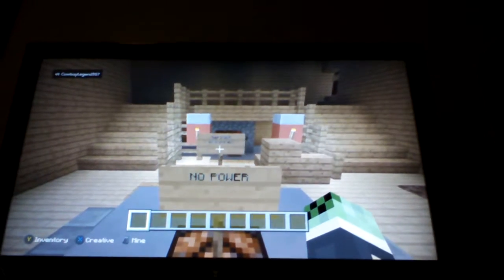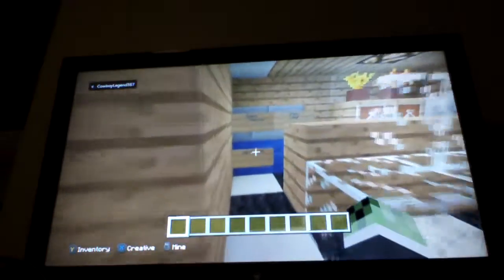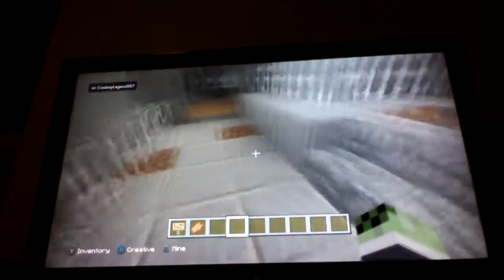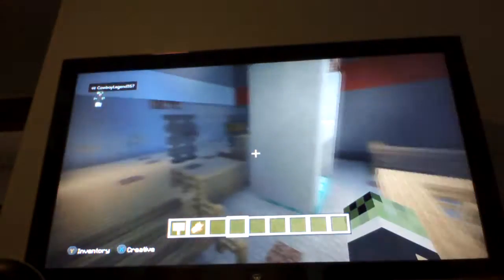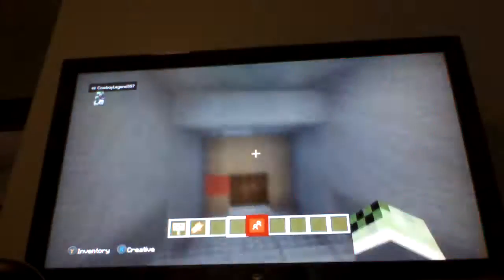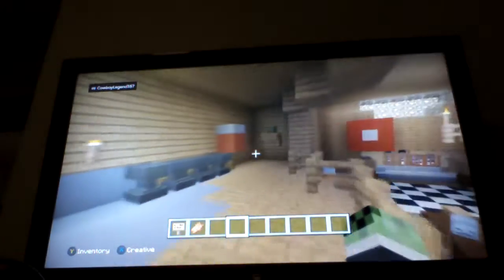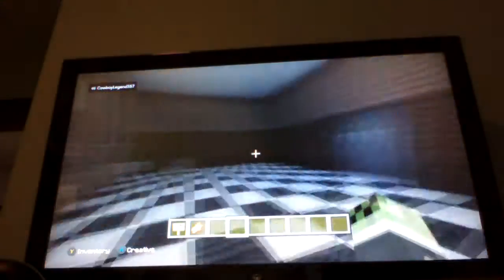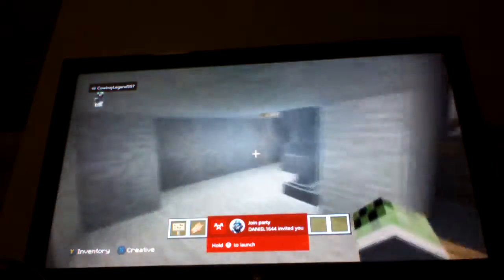Kino Der Toten in Minecraft.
I made this made all by myself.